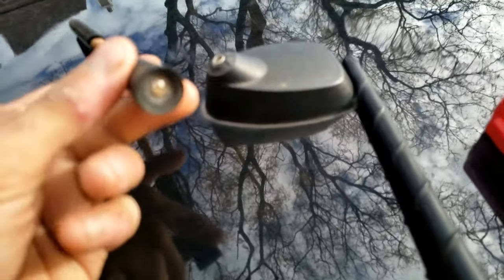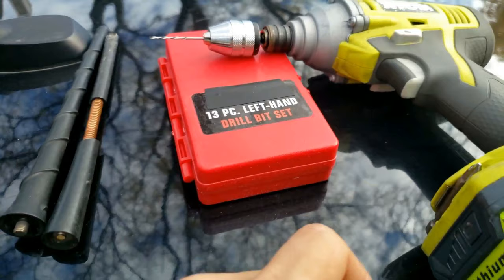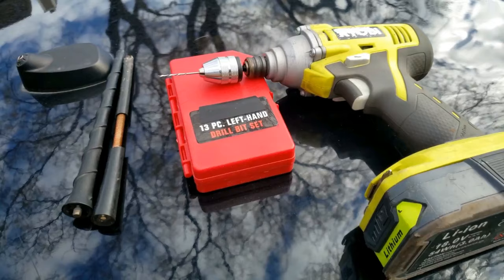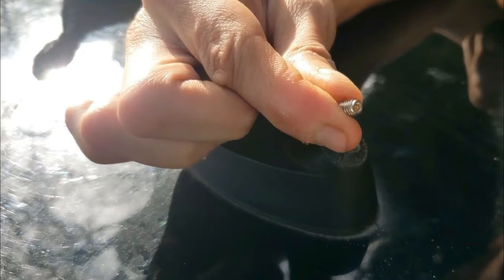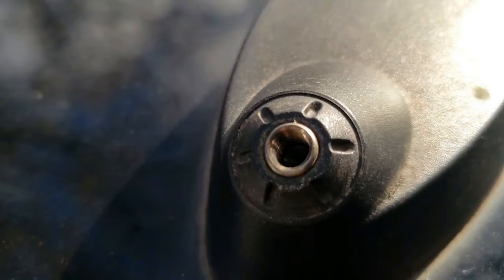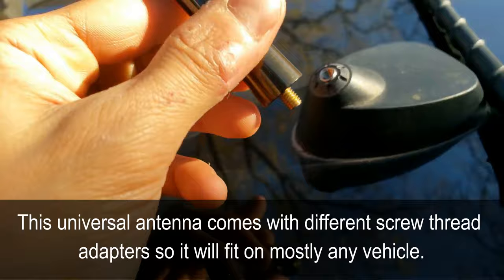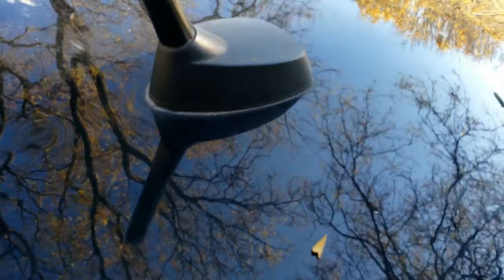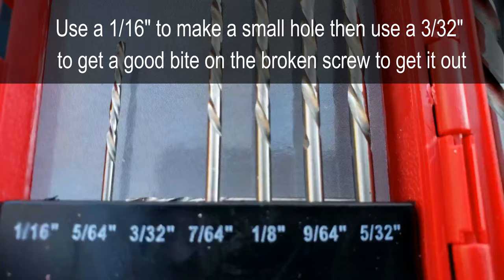Repair Broken Car Antenna 📶 That Snapped Off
If your car antenna 📡 is broken (or you just want to replace it) and you discovered a threaded bolt piece is stuck inside then don't be alarmed 😨 as you can replace it easily in about 10 mins ⏳. 👉👉👉

*You will need a left hand drill set, a power drill, and a new car antenna.*

This video is specifically on a Chrysler, Dodge, or Jeep vehicle, but the process is similar to other manufacturers where a a piece of the car antenna gets stuck in its antenna mount box.

🧰 Tools needed:

Power Drill
Left hand drill set OR Extractor drill set

Optional:
Air Can OR Vacuum
Small squirt of penetrating oil

*Part Needed:*

A Universal car antenna can be purchased around $10 and comes in various sizes. OR you could buy the original car antenna for your vehicle.

*Multiple antennas to choose from:*

📋 INSTRUCTIONS TO REMOVE AND INSTALL:

1) Remove remains of old car antenna if hanging or unscrew counter clockwise if still attached.

2) Put your power drill in reverse

3) Make a small pilot hole in the center using a 1/16" left hand drill bit or as close to this size as possible.

4) Switch to a bigger size such as a 3/32" left hand drill bit to extract the broken or snapped threaded antenna screw bolt out of its roof mounted base. AKA DRILL IT OUT!

5) Get the little shards or pieces of metal out with an air can or vacuum.

6) WATCH this video on how to clean the antenna and its base to provide a better ground connection before you put a replacement antenna in.

7) Grab the new compatible vehicle antenna stick and screw it in clockwise and into the roof base. Make sure it feels tight.

*A new antenna may fix your radio if it was not working properly or if your signal was weak.

If you ever can't get a screw out or the thread is stripped from the top like a Philips head screw. Then the same approach can be done using a reverse drill set. I even did this on a Caliper bolt that snapped during a brake pad change.

*AND THIS VIDEO SHOULD BE WATCHED BEFORE YOU YOU GET A NEW OR USED CAR ANTENNA.*

AND

This video shows another way to remove a snapped off broken transmission screw head with a LH Drill or Extractor:

AND

*Or you can get me a cup of coffee ☕ here:*

Let me know in the *COMMENTS* below if I missed anything or if you have anything to add.

Remember to always think how to Fix Your Car Yourself At Home so you can learn and save money 💲💲💲.